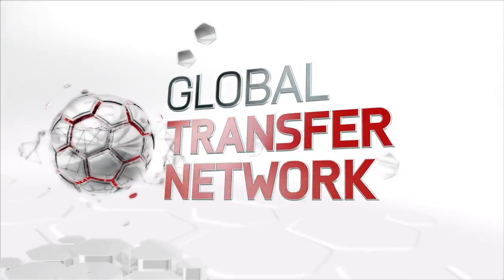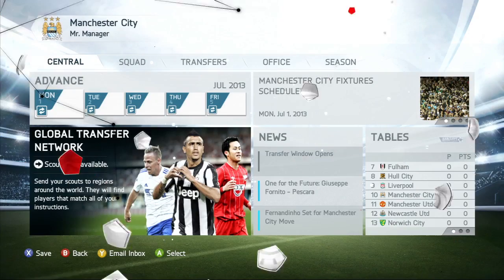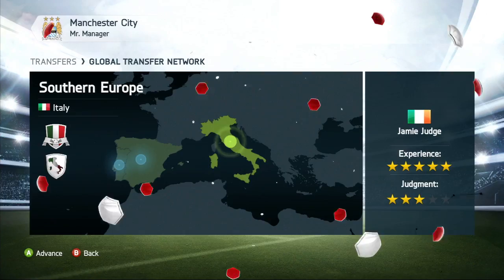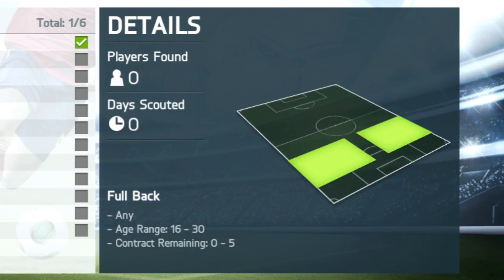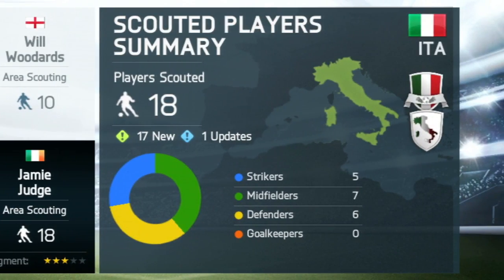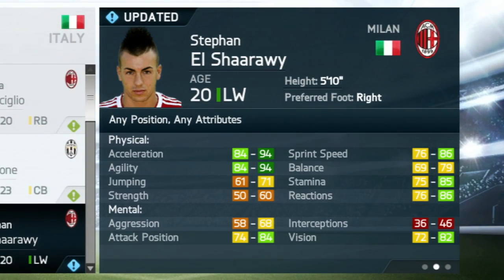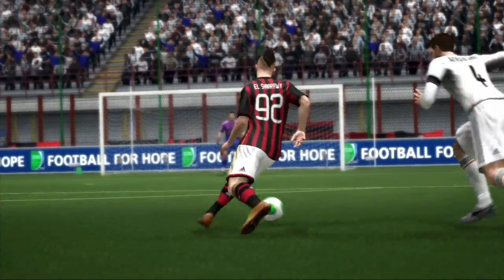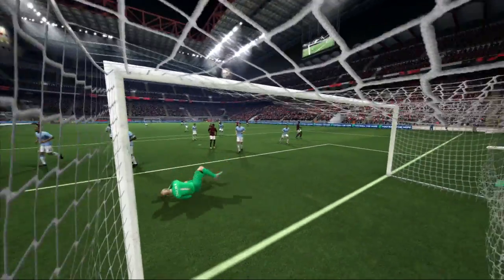FIFA 14 - Karrier mód bemutató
- Ismerd meg a FIFA 14 Global Transfer Network nevű funkcióját, melynek segítségével tehetséges labdarúgókat fedezhetsz fel szerte a világban.